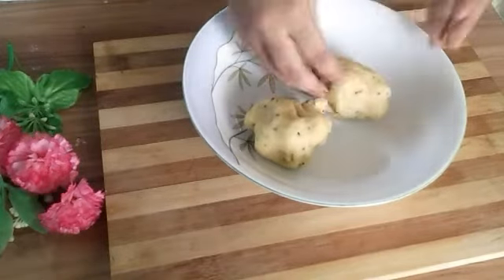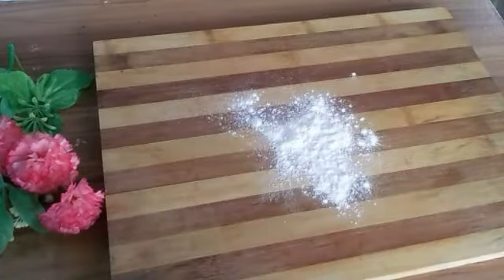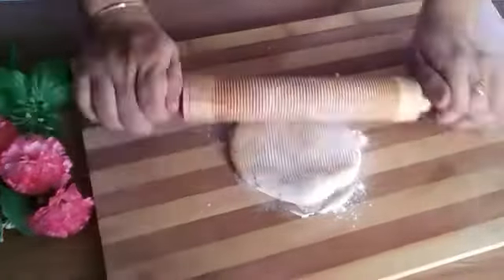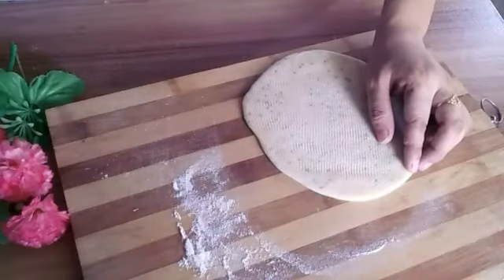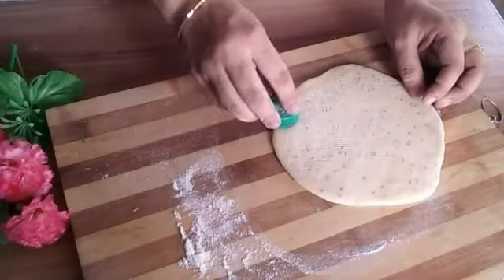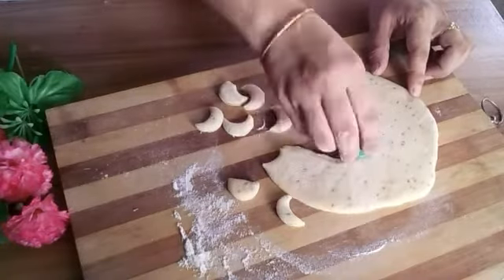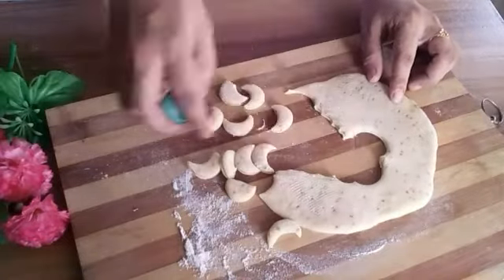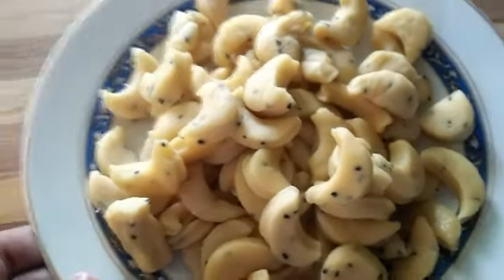|Tea time snacks recipe|বিকালে চায়ের সাথে জমে যাবে সহজ এই নাস্তা |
আসসালামু আলাইকুম। Farjana vlog and recipe  তে আপনাদের স্বাগতম জানিয়েছে আমার আজকের নতুন রেসিপি দেখার জন্য।
একটা ডিম আর এক কাপ ময়দা দিয়ে তৈরি আজকের রেসিপি।

recipe easy recipe easy recipe
recipe snacks recipe snacks recipe